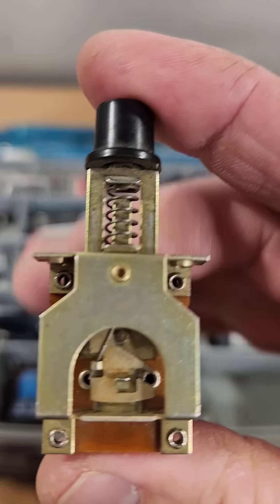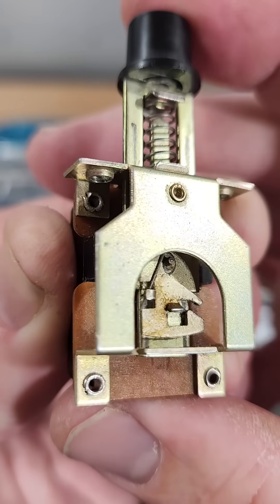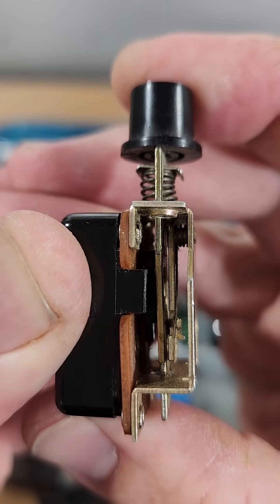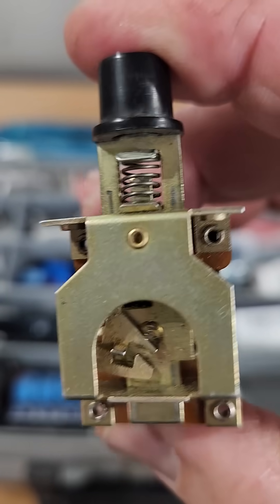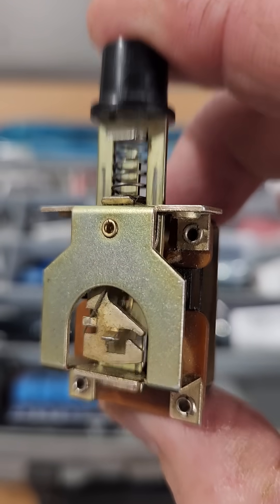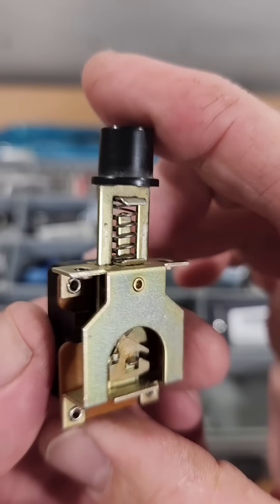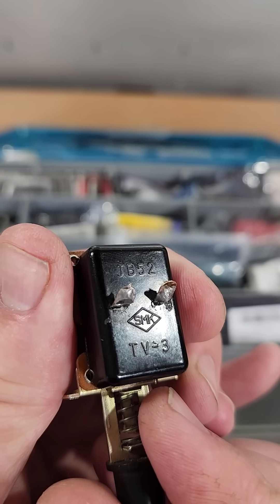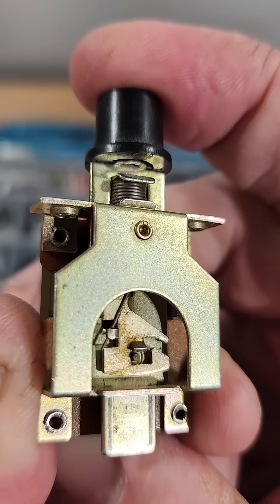Origami Meets Engineering – This Latch Switch Is Genius!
Tacklebox Tuesdays are videos about the electronic components I keep in my tacklebox.  I got this box in 2001 for college electronic classes to keep basic components in and have never stopped using it!

This Japanese-made SMK JB52 latching power switch is a hidden gem pulled from a vintage TEAC reel-to-reel tape recorder. Its elegant mechanical action—reminiscent of origami—uses a sliding pin, angled latch plate, and bent tab to lock and release with satisfying precision. Designed for high-inductive loads (TV-3 rating), this switch is a true example of clever engineering. Perfect for fans of vintage electronics, mechanical design, and retro tech!